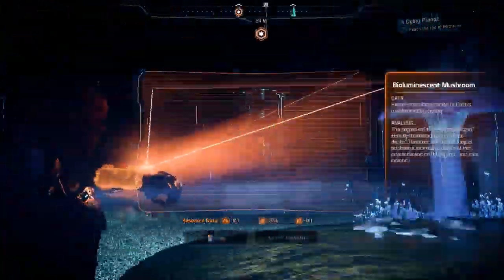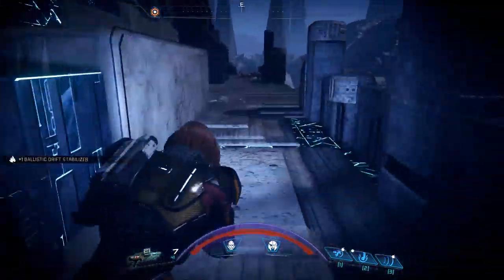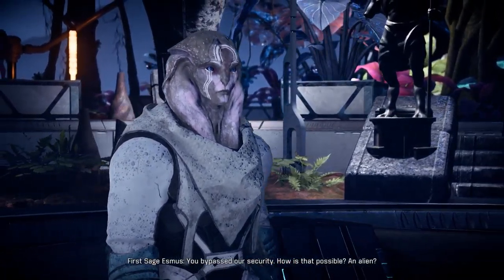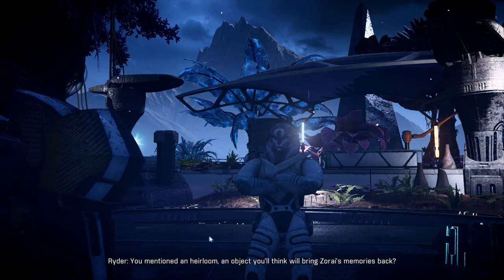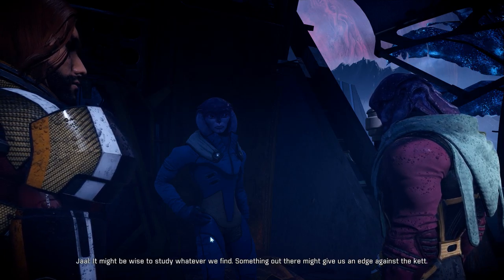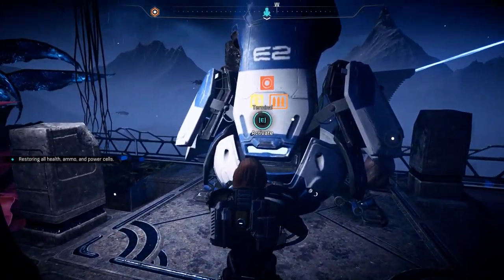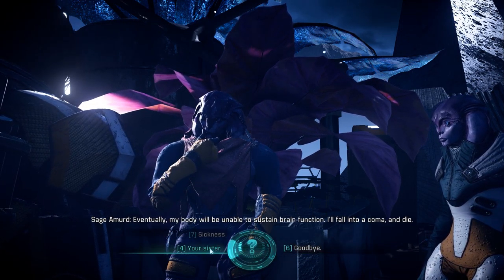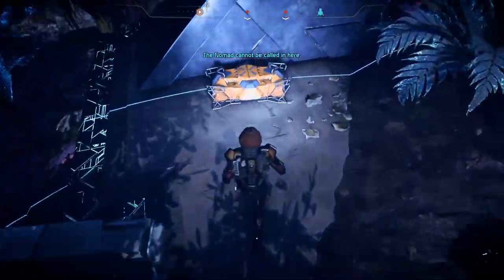Andres Plays Mass Effect Andromeda [Part 56]: Mithrava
We return to the ravine and make our way up to the sages of Mithrava.